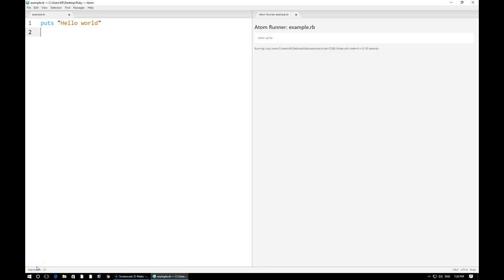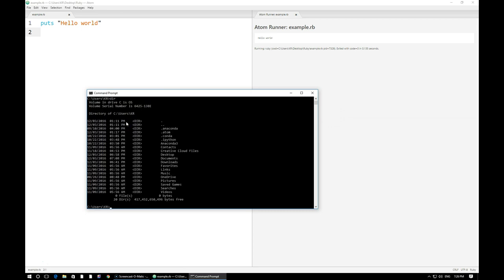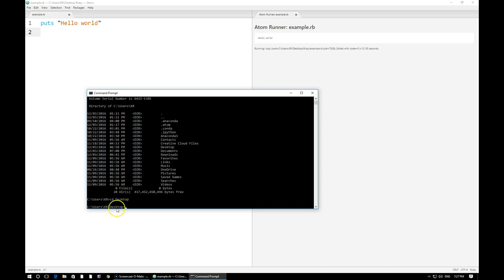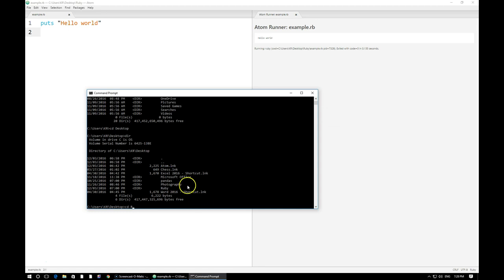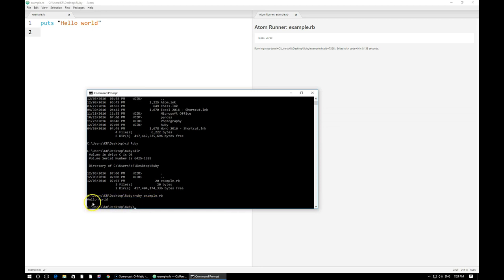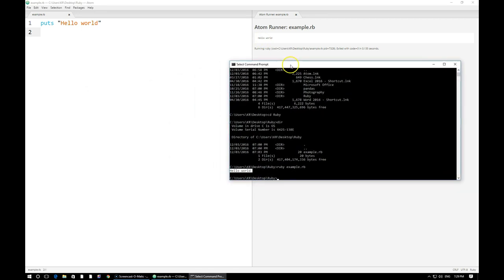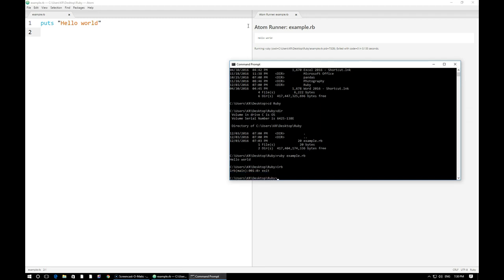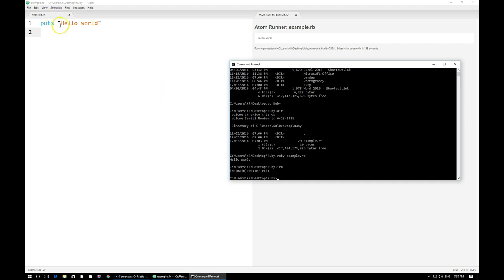Windows Run Ruby File from Command Prompt